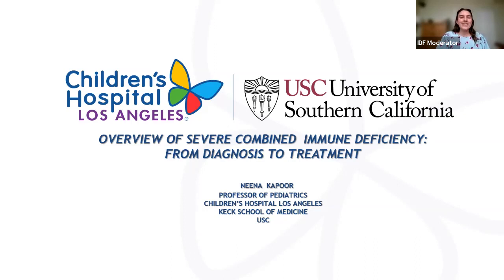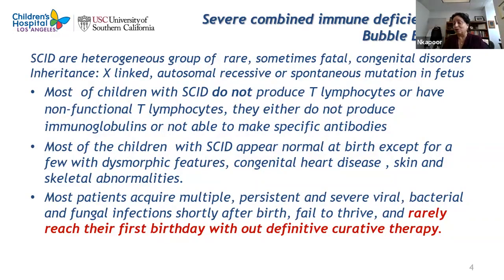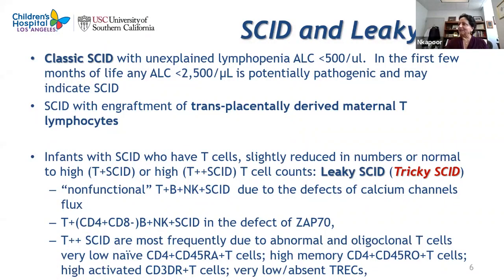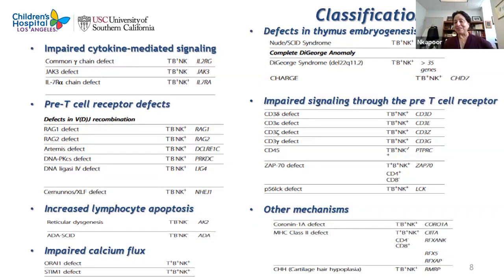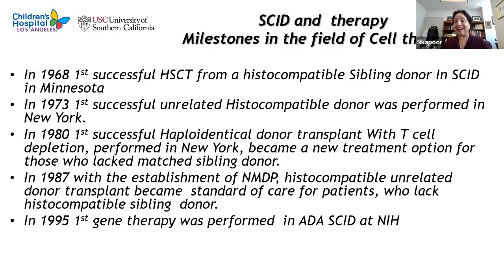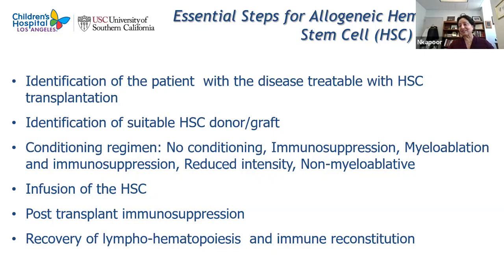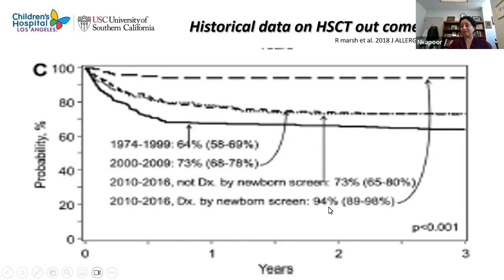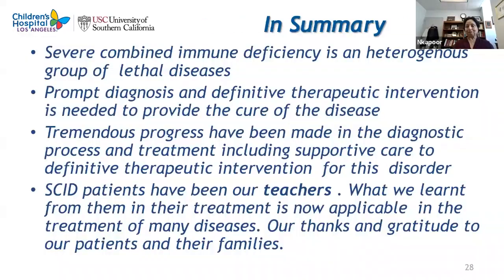Overview of SCID From Diagnosis to Treatment